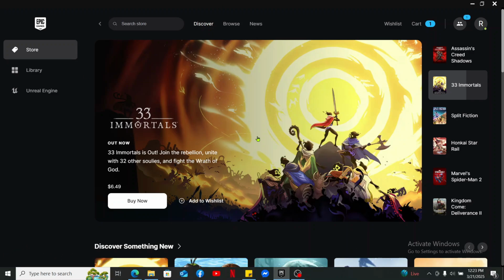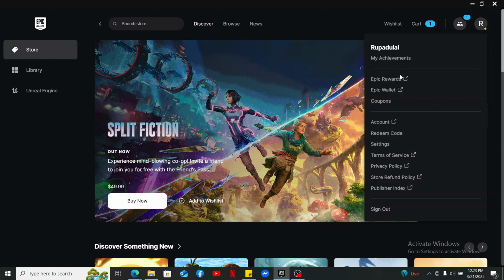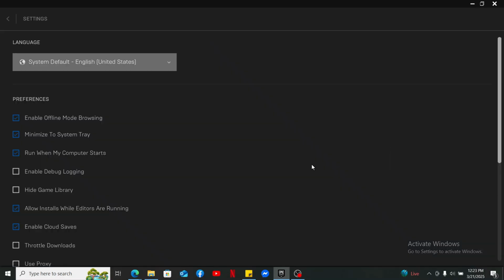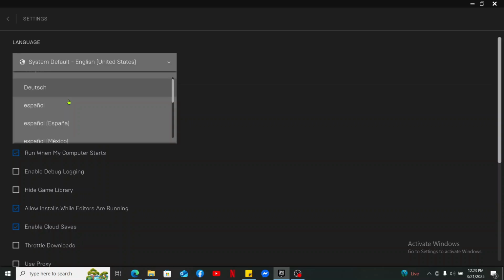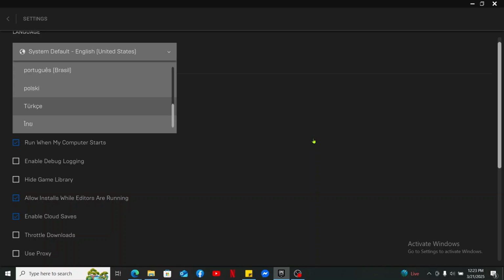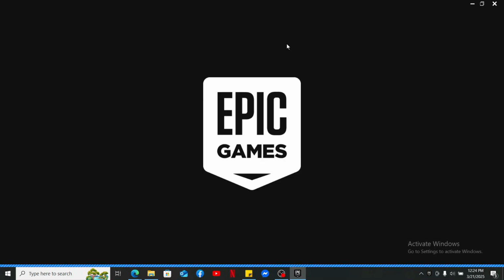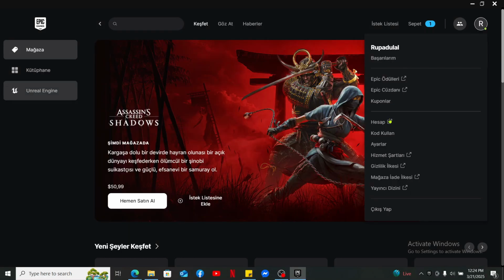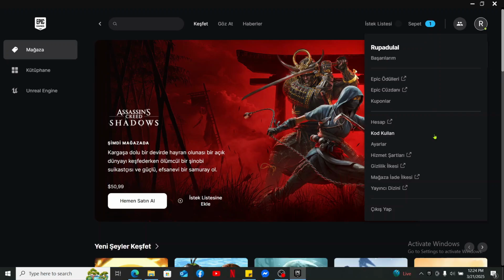How to Change Language on Epic Games Launcher 2025?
Want to use Epic Games Launcher in your preferred language? 🌐🎮 Here’s a step-by-step guide on how to change the language on Epic Games Launcher. Just open the launcher, click your profile icon in the bottom-left corner, go to “Settings”, scroll down to “Language”, select your desired language from the dropdown, and restart the launcher to apply changes.